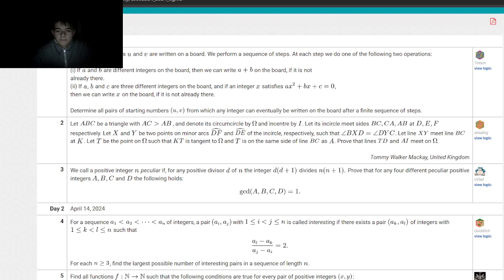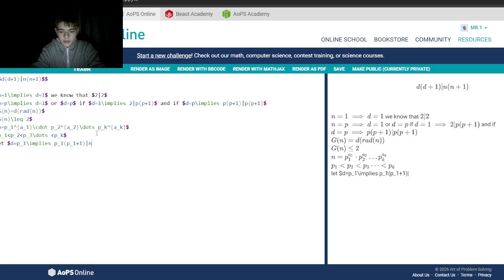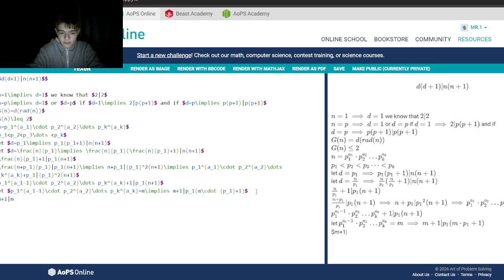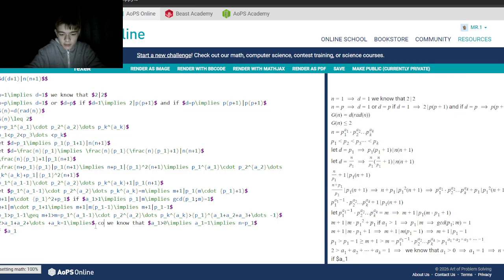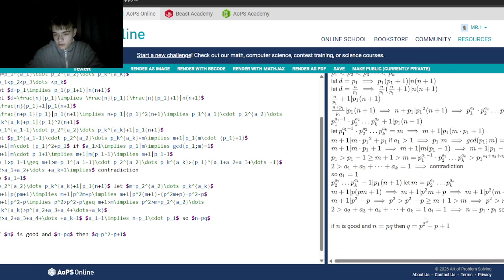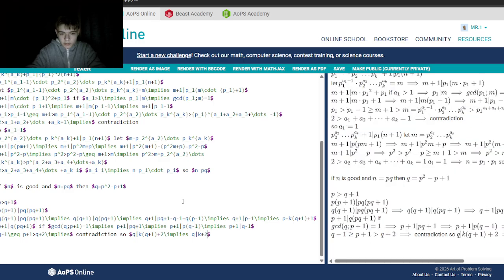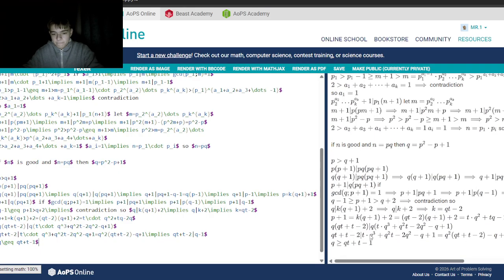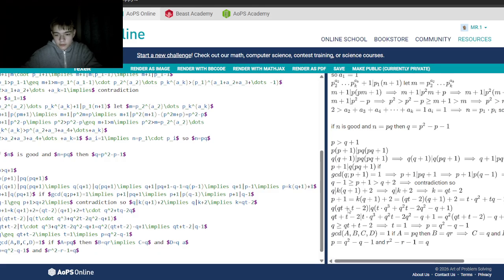This problem is as cute as my gf… (reveal)!👀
EGMO 2024 was held in Georgia and this cutie was selected as p3